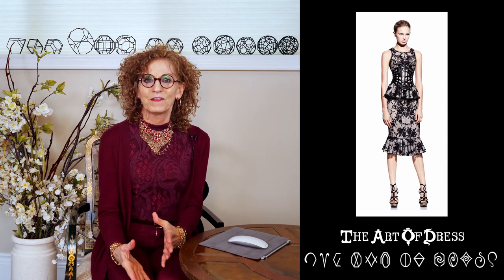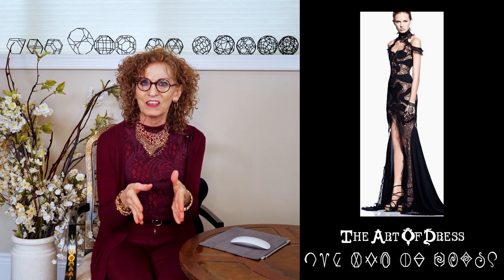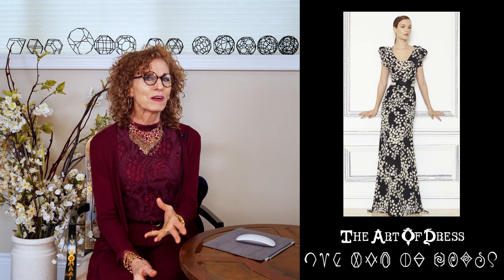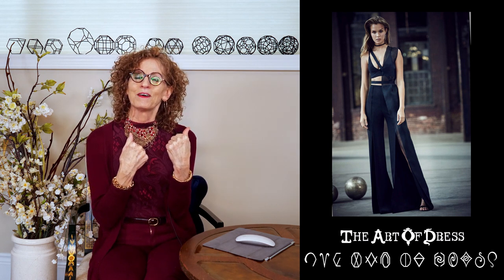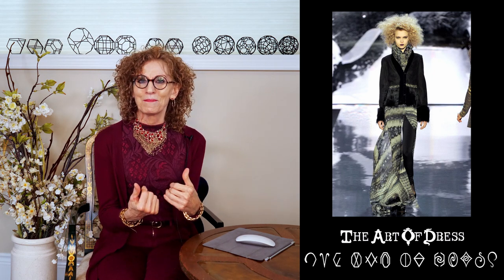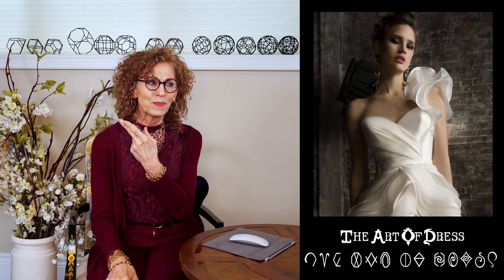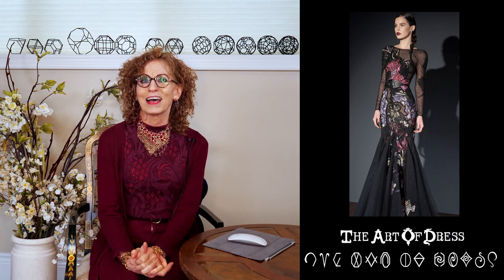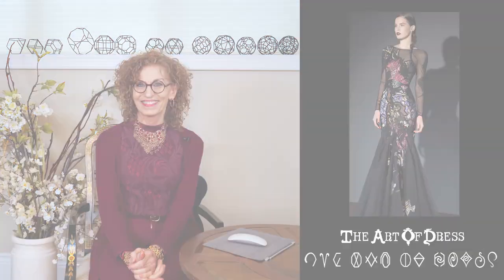Josephine Skriver the Refined Natural Style, The Art of Dress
Josephine Skriver's engaging aesthetic combines strength with energy and excitement.  Her most important Fabric quality is Texture, which adds a powerful human connection to every outfit.  She also uses Separates, layers and side-to-side variability, all of which she employs in endlessly creative ways.   Her friendly charm and loving approach to others are magnified by the warmth and power of her Refined Natural Style.